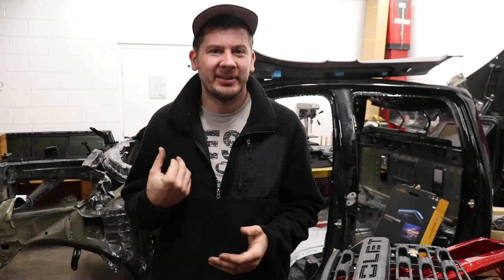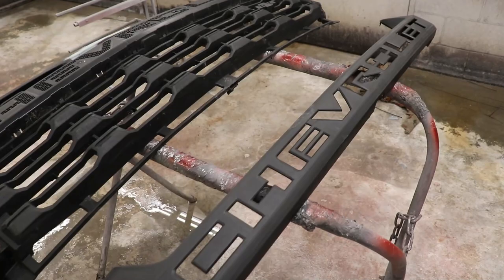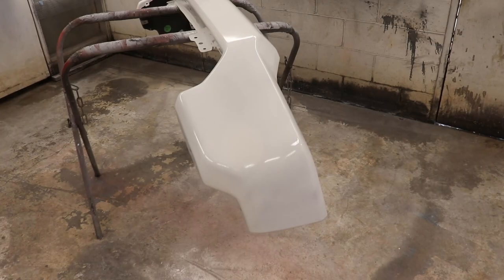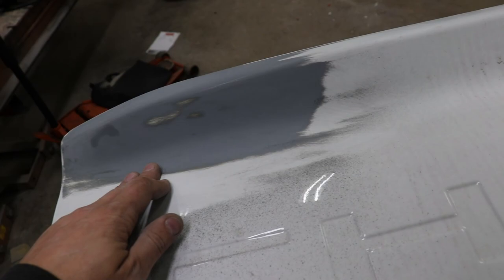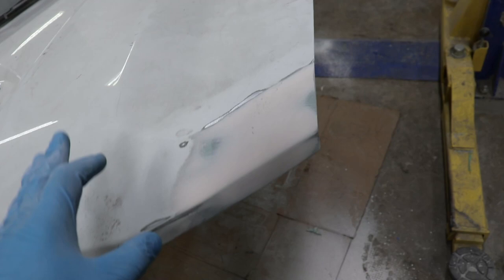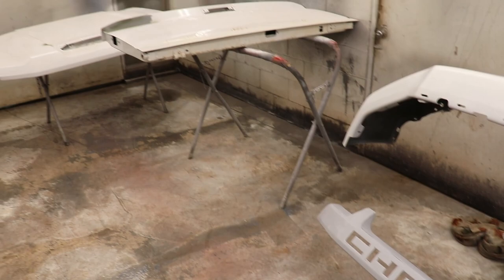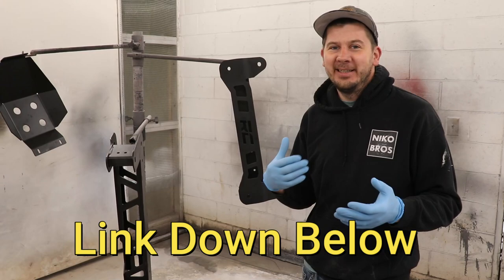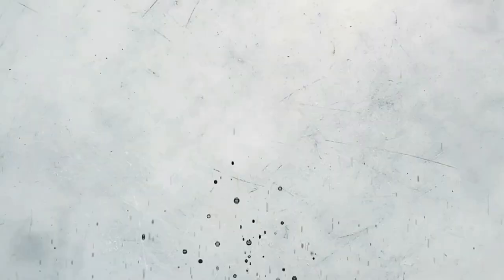BURNT 2021 SILVERADO 2500 RC LIFT PAINTED AND BODY WORK Part 28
Welcome Back to the Channel! Today in this episode of the Burnt Silverado Series Ivan works on Tailgate, side mirrors and the hood. He also paints the grille, side mirrors, hood and the RC lift.

For Truck Accessories, Lift Kits Check Out: roughcountry.com

1003 Main St Wellford SC 29385 PO: BOX 501